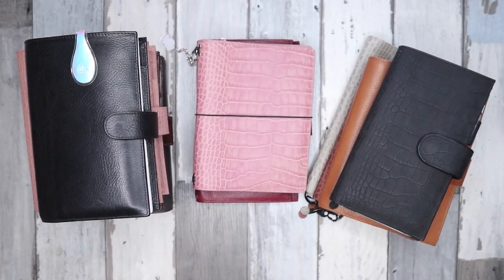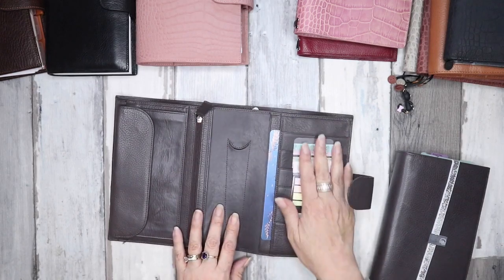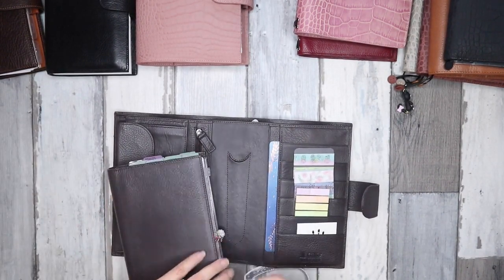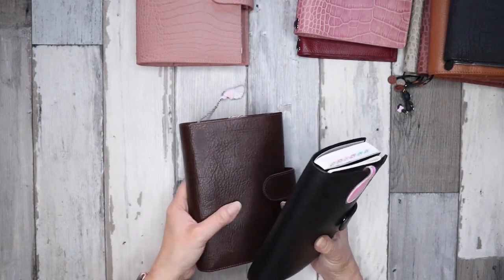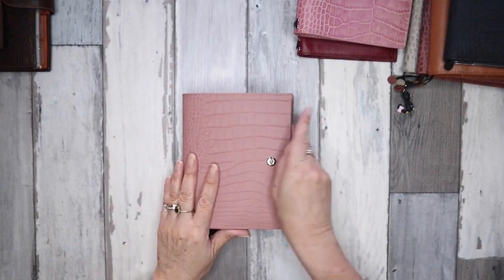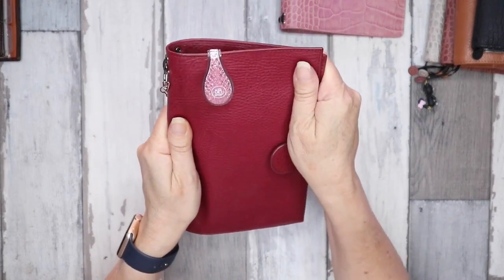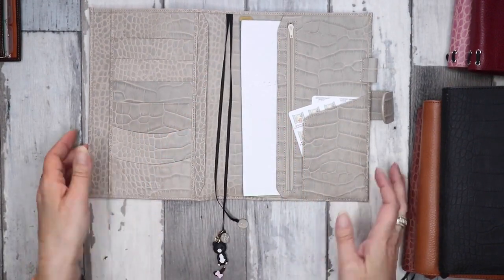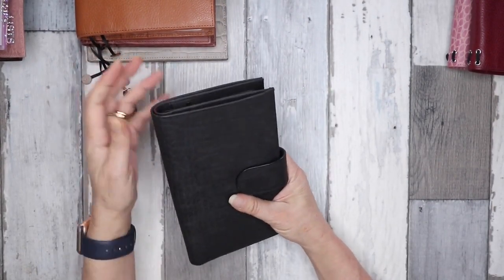Gillio Collection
Hi everyone & welcome to today’s video. This week I am showing you my collection of Gillio planners.